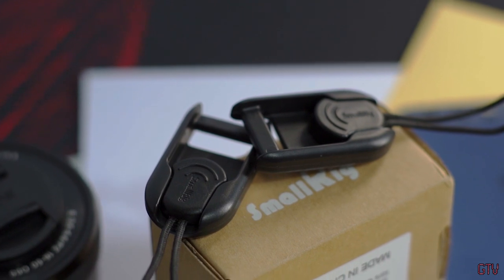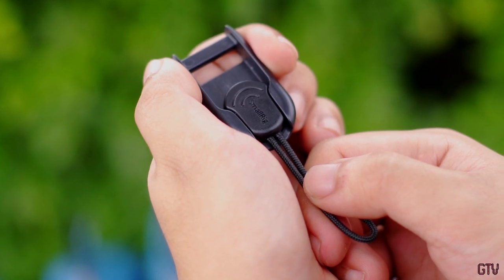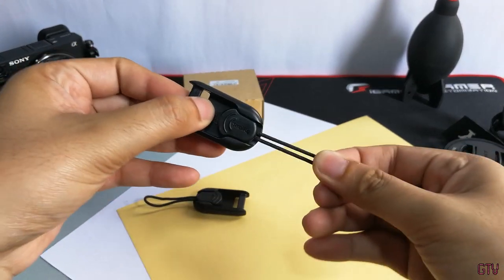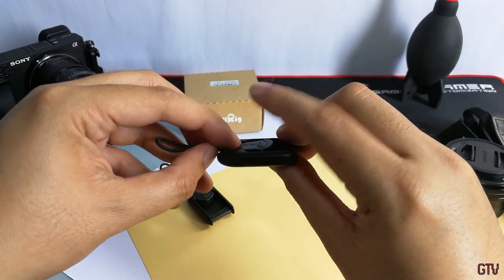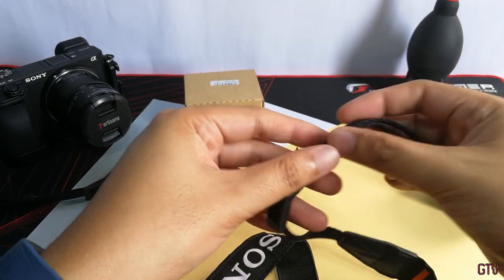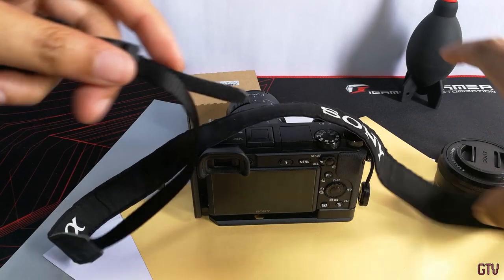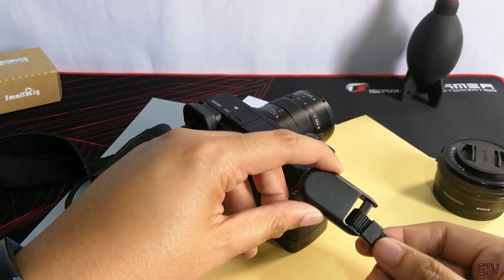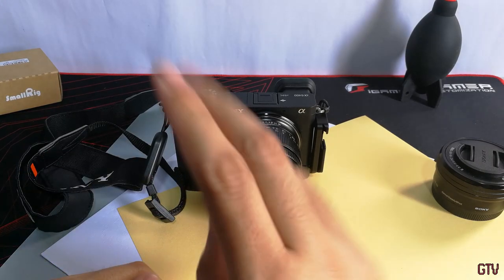SmallRig Rapid Link Connector Review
Killer Quick Release Camera Strap.